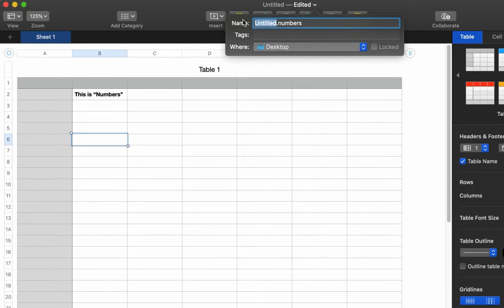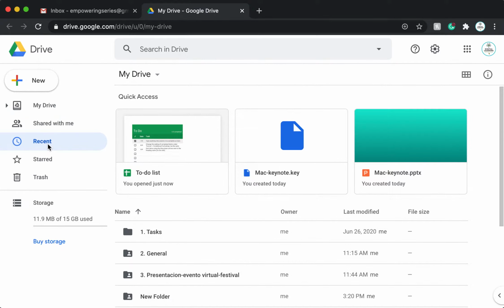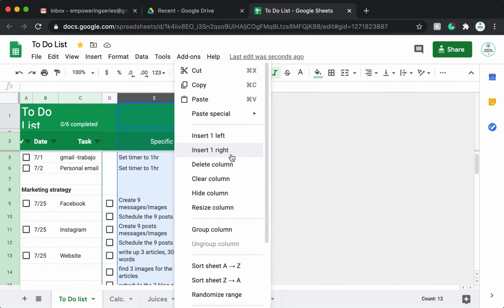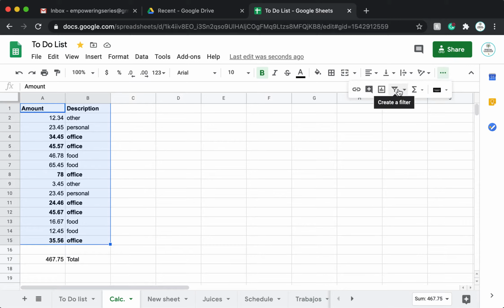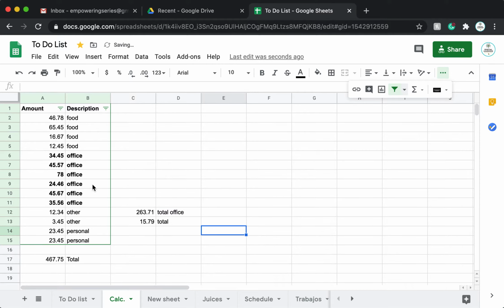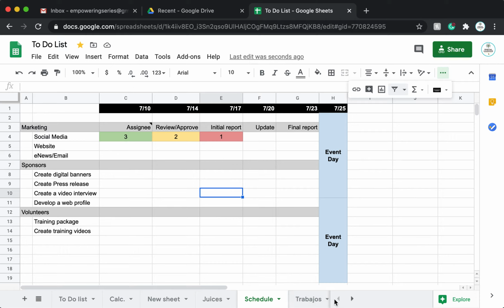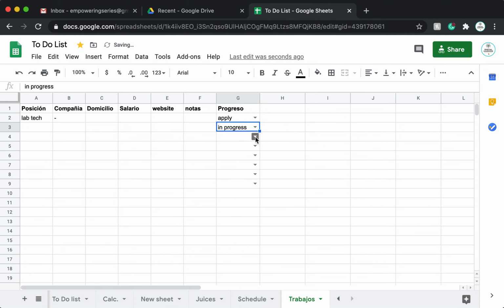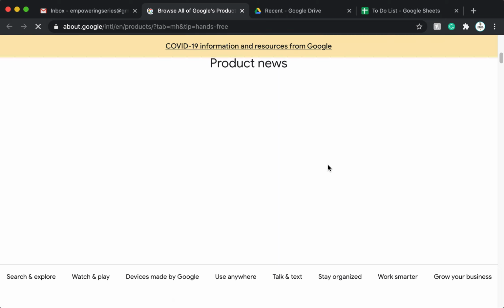5. Digital Learning - Google sheets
Empowering Series, Digital Learning

Now that we are living in a digital era, this comes as an opportunity to move forward by learning digital skills. The first part of the series will focus on Google apps and will be hosted by myself, Ana Patiño, Programs manager at Empowering Latino Futures, this is a nonprofit organization that focuses on education, community building, and empowering content. We also work with the community Authors.

Thanks for being here, and let’s get started.